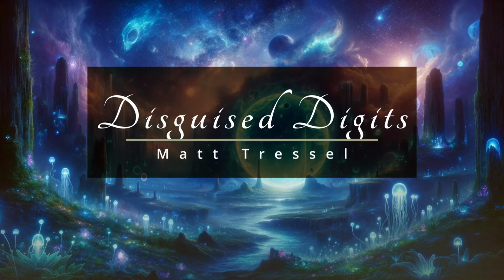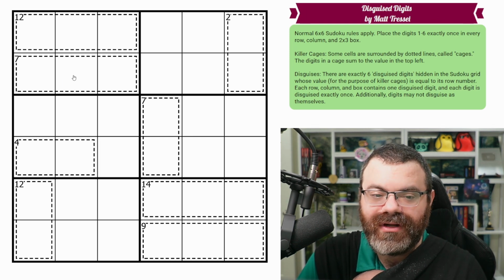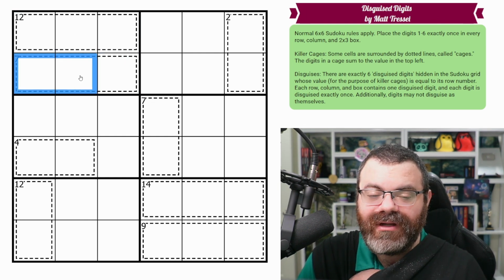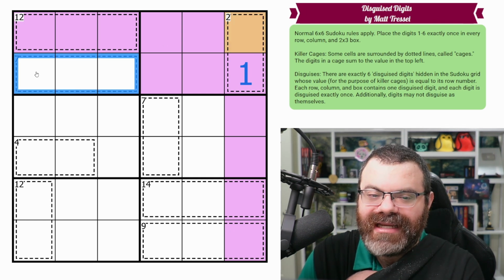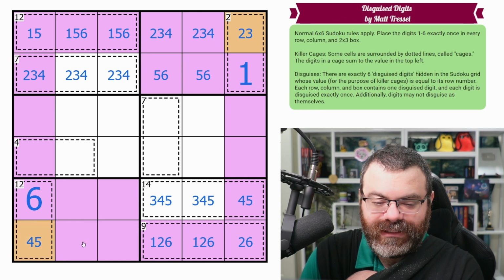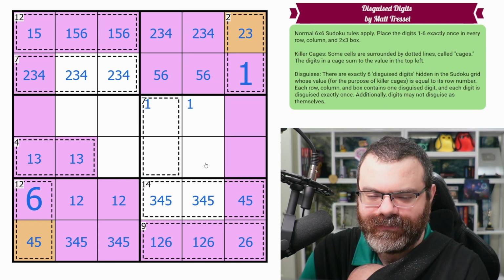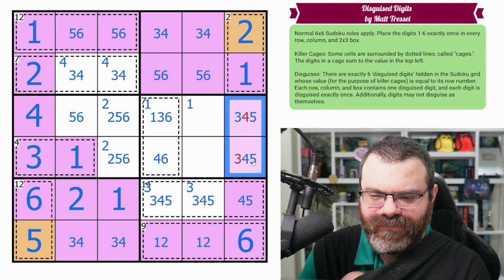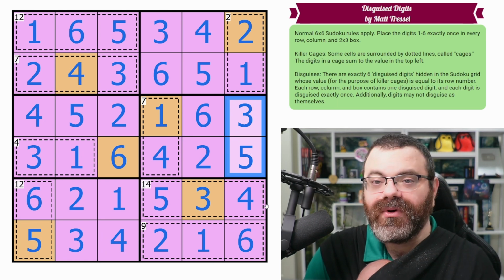Sudoku Adventure #636 - "Disguised Digits" by Matt Tressel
0:00 Rules
2:35 Solve